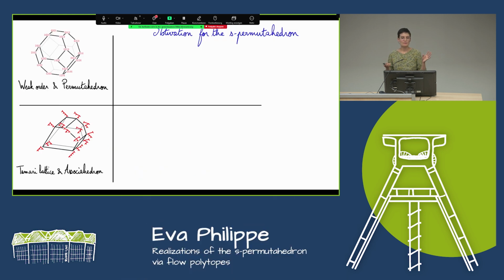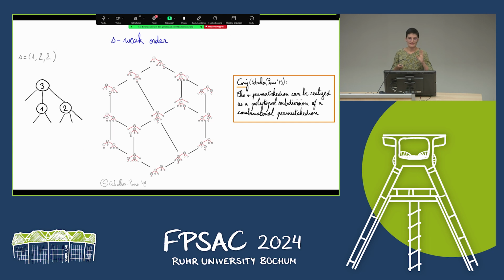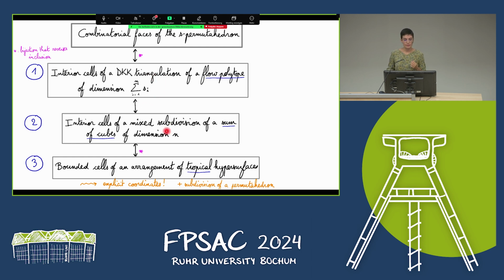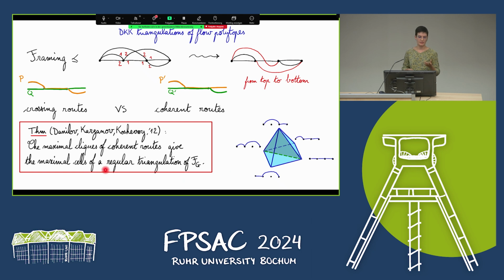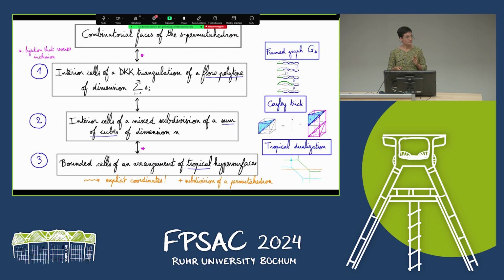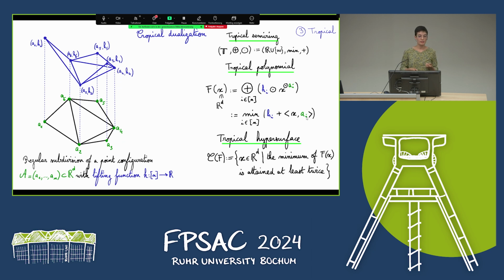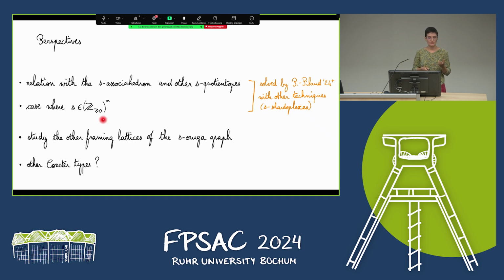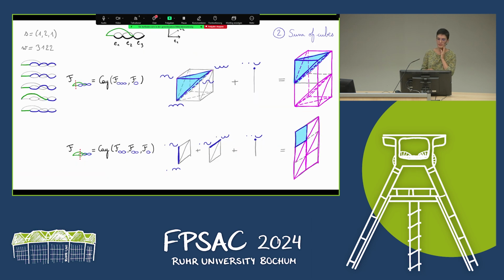FPSAC2024 Eva Philippe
Speaker: Eva Philippe
Title: Realizing the s-permutahedron via flow polytopes
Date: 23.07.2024